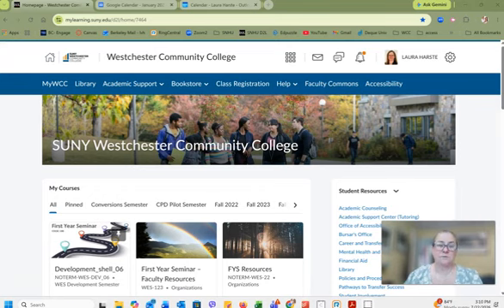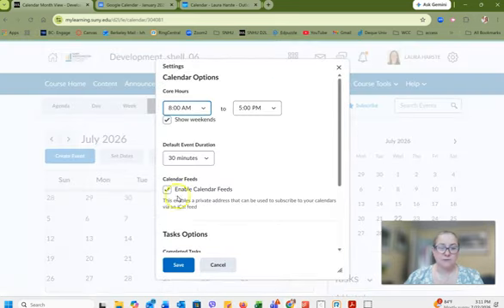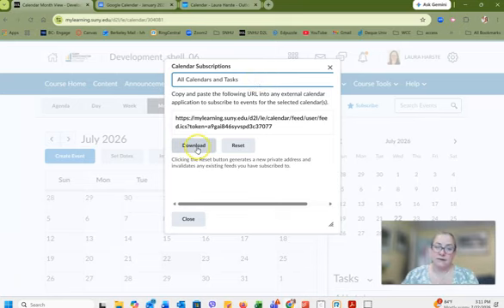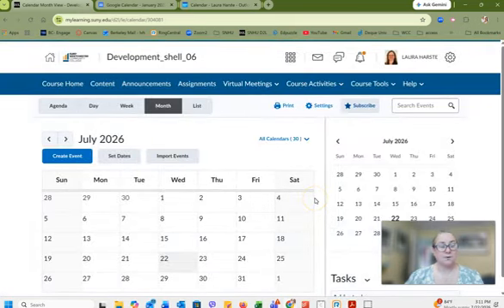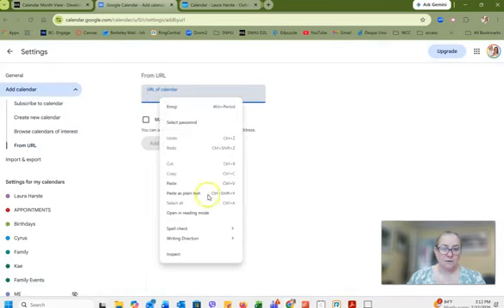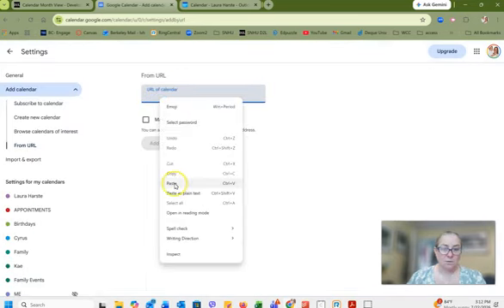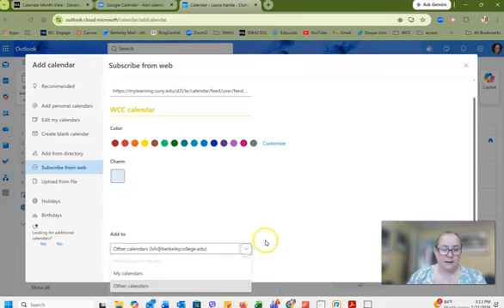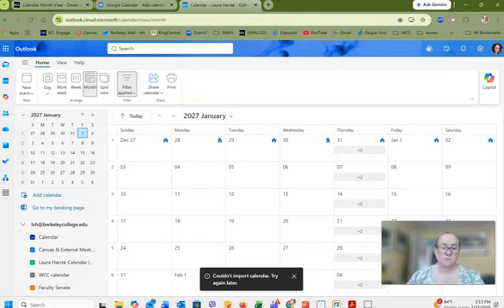Importing Brightspace Calendars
Step by step guide to importing Brightspace (D2L) calendar into Google and Outlook Calendars